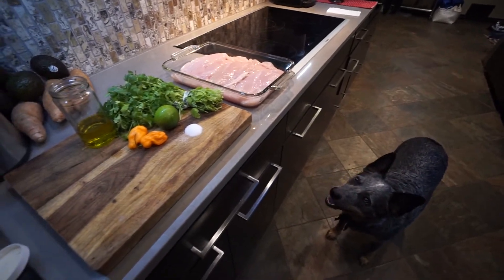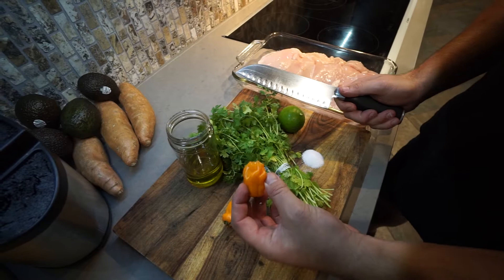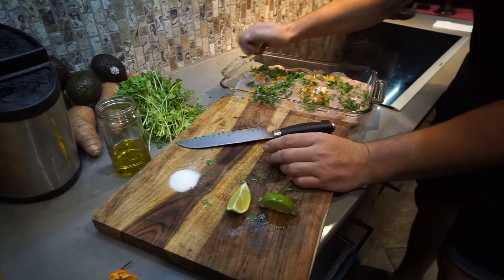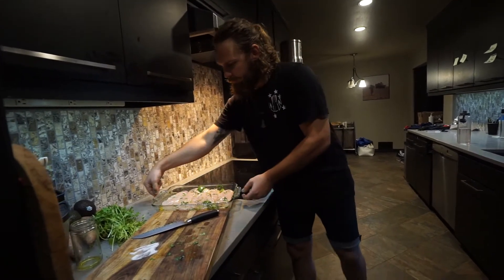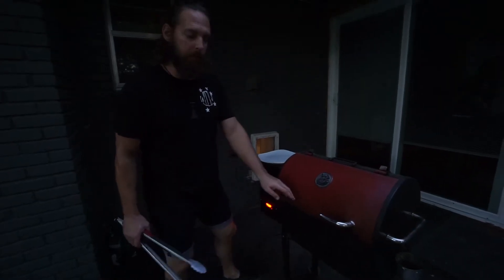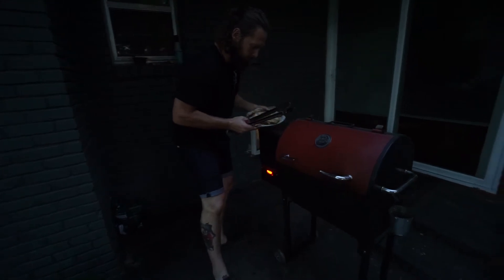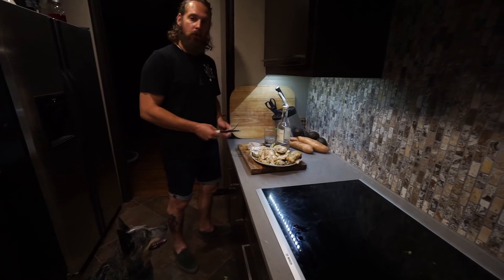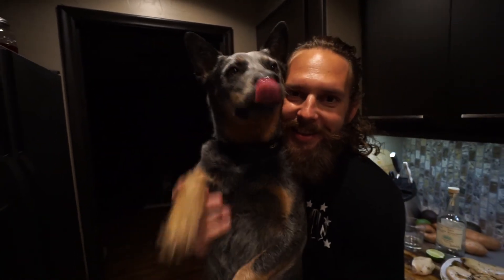Habanero, Cilantro, Lime Chicken - Cooking With Daniel the Barbarian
In this Episode Odin and I make my Habanero, Cilantro, Lime Chicken from my original recipe.  I hope you enjoy the video and recipe.